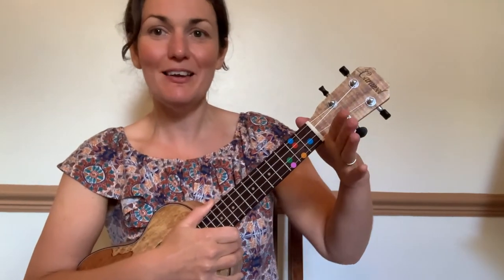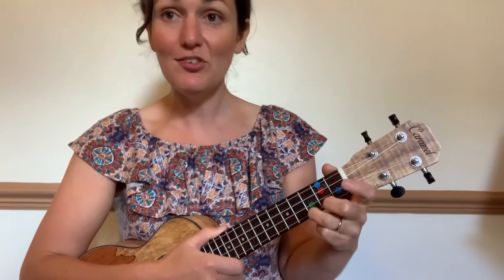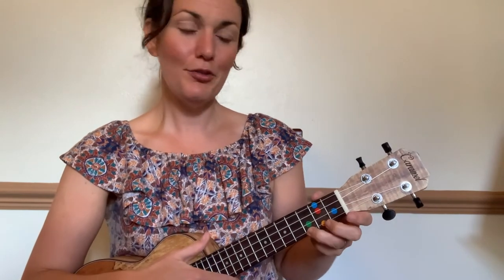Ukulele Lesson First Chord Change C to F